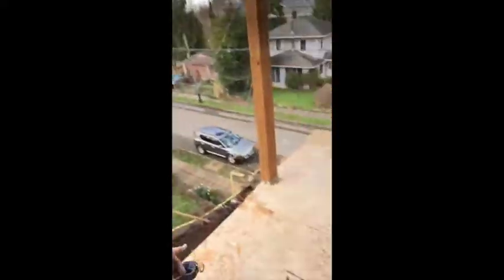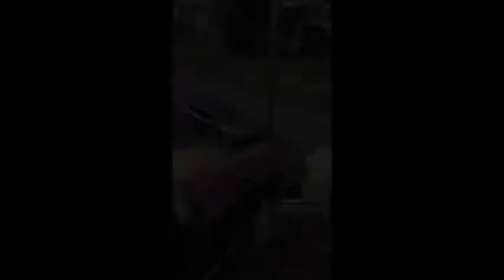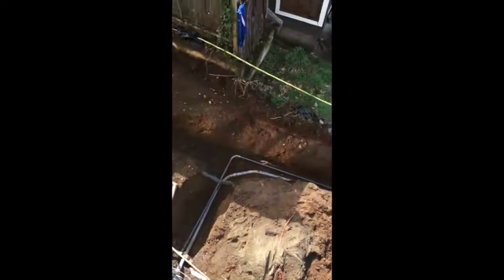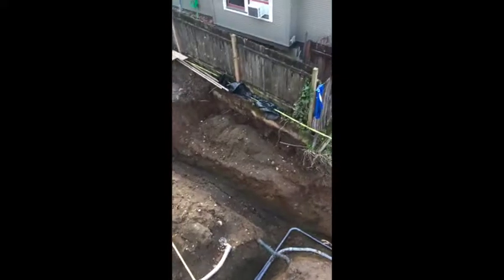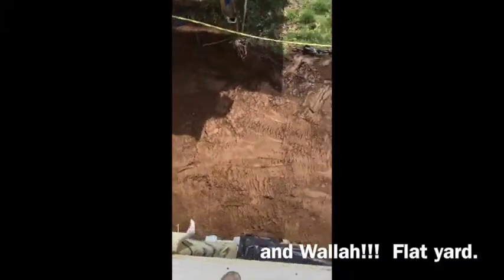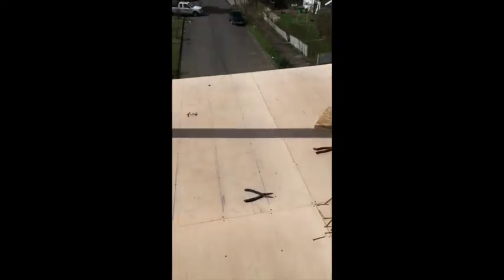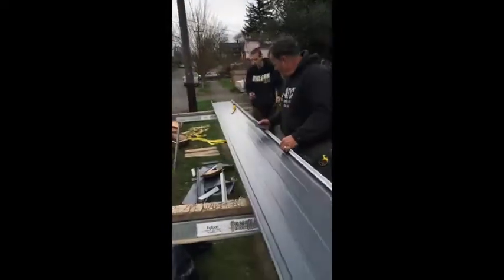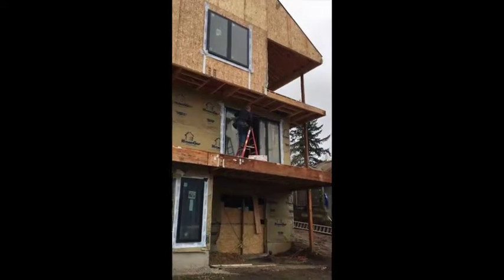Season 2: Episode 2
In this episode, I continue to get a little more sun each day.  This helps tremendously because my goal this week is to get the waterproof exterior decks installed and sloped properly, then ready for Gaco deck.  Season 2 is looking up and moving along nicely as more of the exterior finish work gets done.